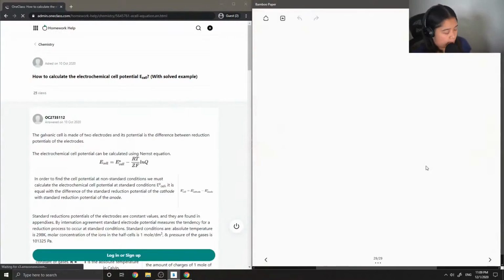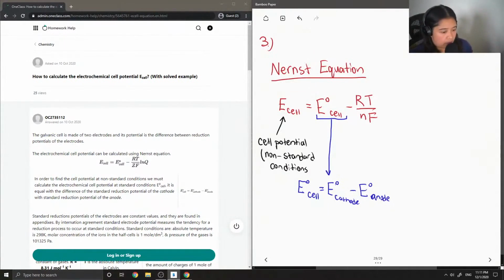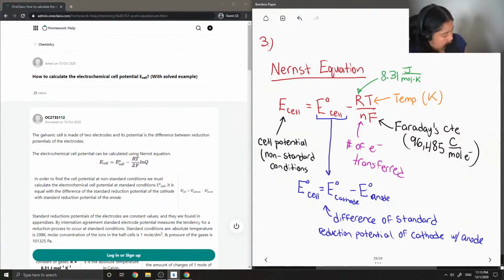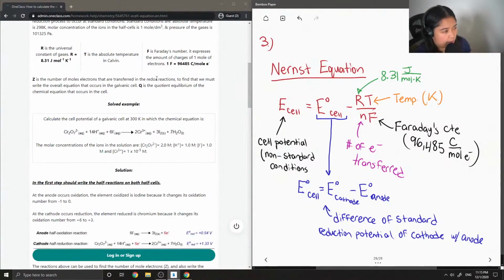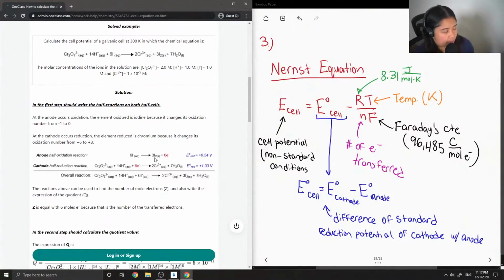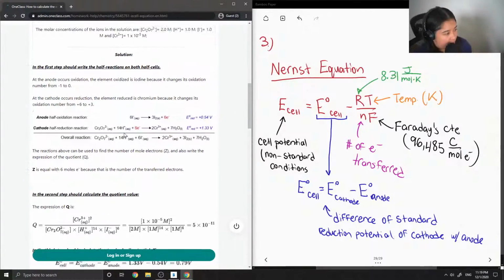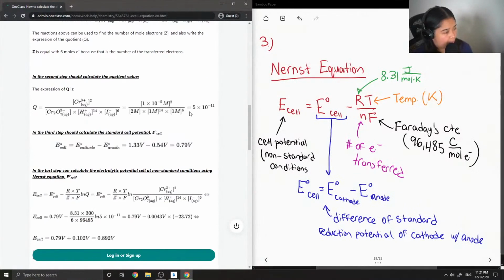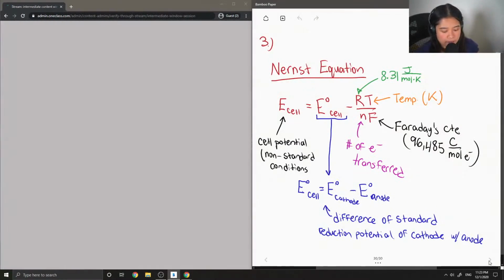How to calculate the electrochemical cell potential Ecell? With solved example